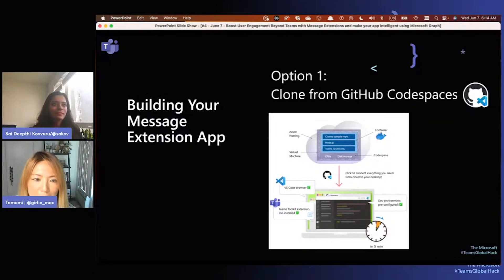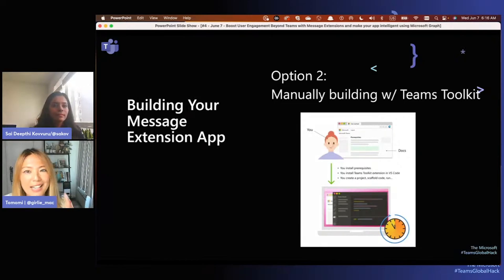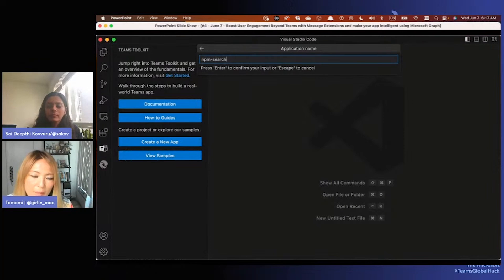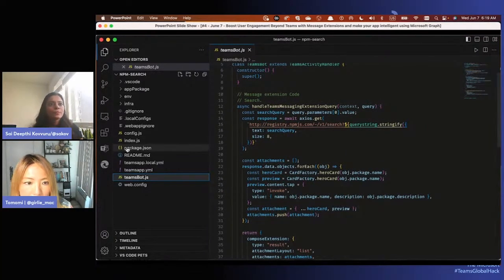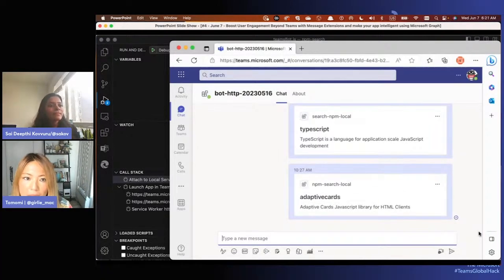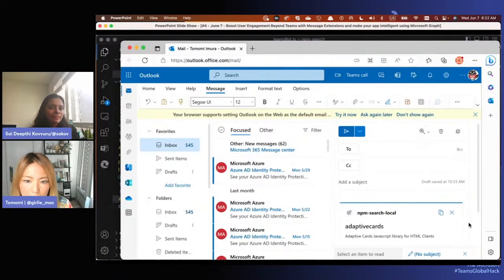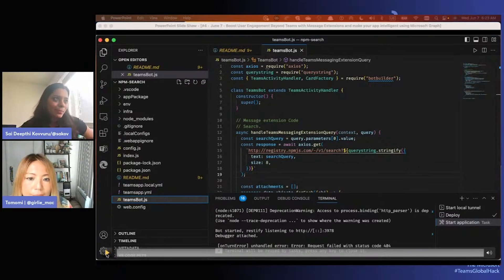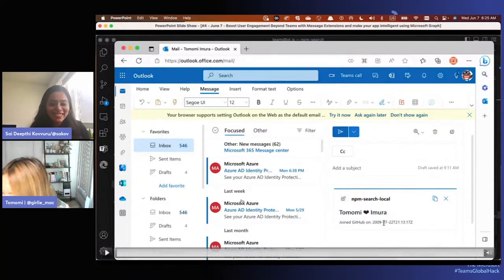Build message extensions for Teams and Outlook with Teams Toolkit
Learn how message extensions integrate with Microsoft Teams and Outlook and explore how to build these capabilities using Teams Toolkit for Visual Studio Code. Tomomi Imura and Sai Deepthi Kovvuru also give a sneak preview of the upcoming features.